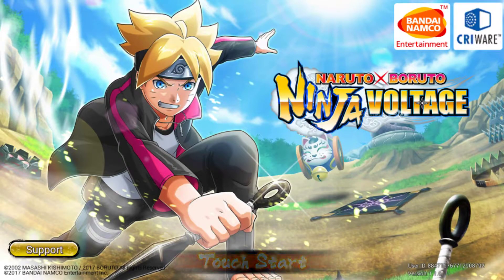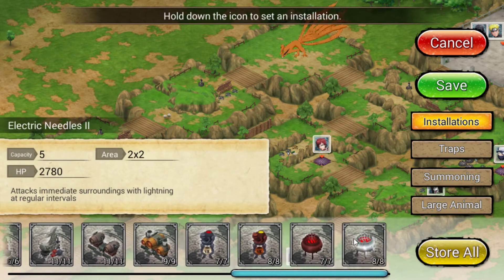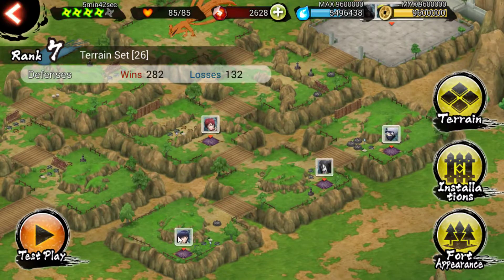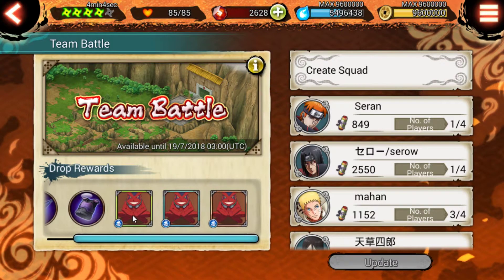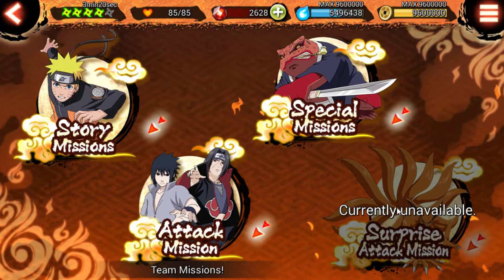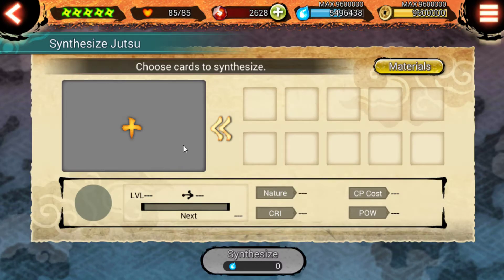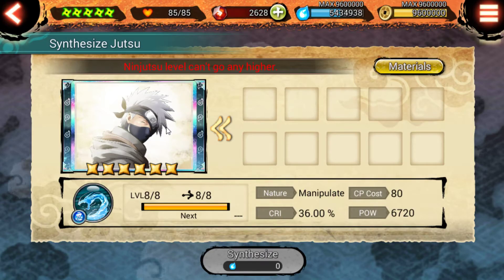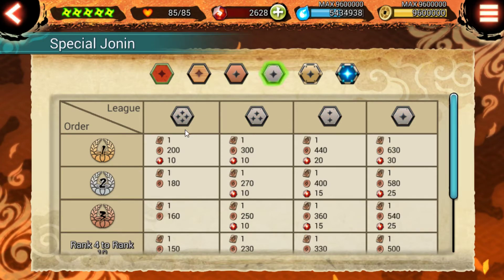Naruto x Boruto, Ninja Voltage brief overview for new players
This is a video for new players discussion the modes within this game. Briefly describing the game and the banners. This video is not recommended for players who already know about the game.